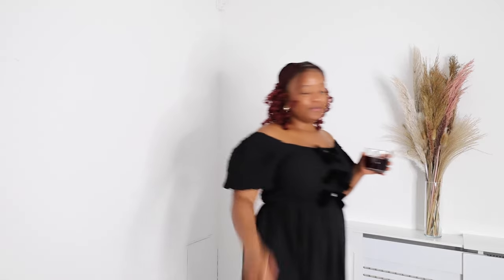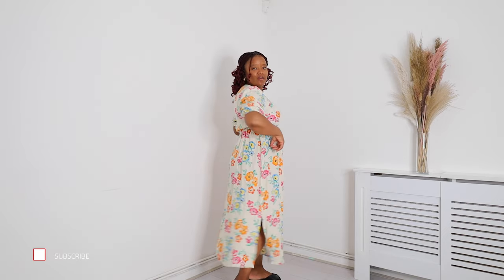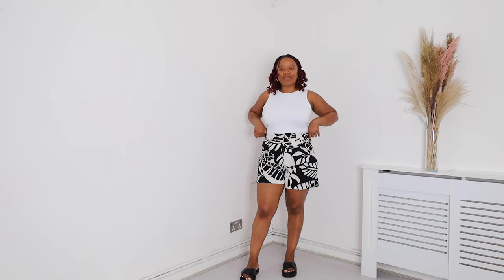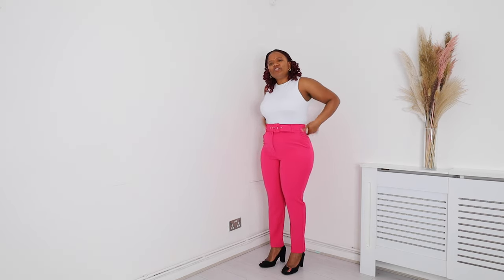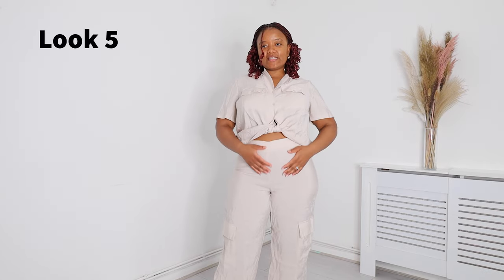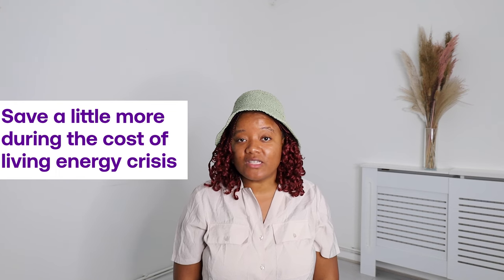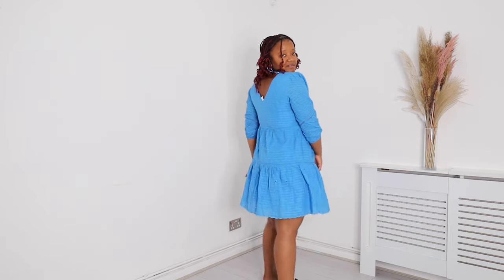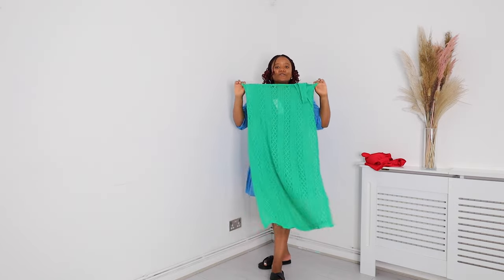F&F Try On and Styling Haul | Tesco Shopping | Summer Finds | Calycious_Loves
You probably know that Tesco has a clothing line called F&F, I will be honest like one of those high street clothing line that everyone gets their hands on. They only sell in store (Tesco Extra) and a few other pieces can be found on Next.com. Which means not everyone gets their hands on these lovely pieces.
So we spend £201 on some lovely summer pieces to try on and style.
All items are in size 14 UK.

SAVE MONEY ON ENERGY BILLS
In the current economic climate, we are all trying to stay afloat financially.
Save money on your bills by switching to Utility WarehouseThe more services you switch, the more you save as a customer. (UK RESIDENTS ONLY)

TIME STAMP: F&F Try-On and Styling Haul
00:00 Intro
1:25 Haul Prices
02:02 Trying On Haul Pieces
07:14 Save money on your energy bill
Read my blog post on How To Dress To A Wedding As A Guest

CONTENT CREATION / RECORDING EQUIPMENT
Camera + Lens
Tripod (Heavy Duty)
Portable Tripod
Handhel/Vlog Tripod
SD Memory Card
Phone Selfie Light

Checkout my blog & join the mailing list

Checkout my fashion and style videos

This content is recorded and edited by @Calycious_Loves and is for education and entertainment purposes. All views and opinions are that of @Calycious_Loves and no one else.

@Calycious_Loves is a participant in a number of Affiliate programs which are designed to provide a means for sites/bloggers to earn advertising fees by linking to specific websites such as Amazon, RewardStyle and ShopStyle.